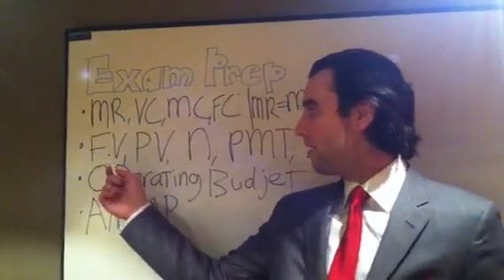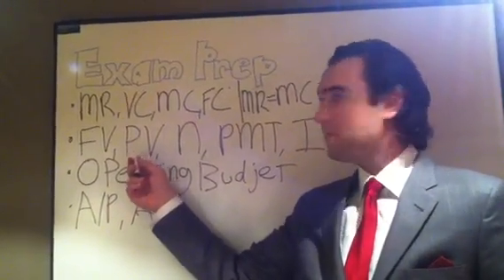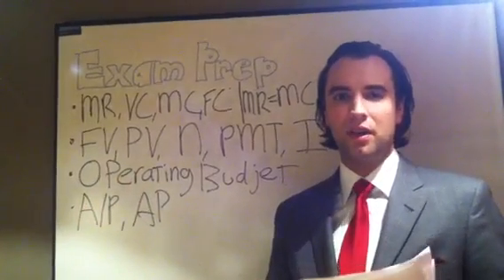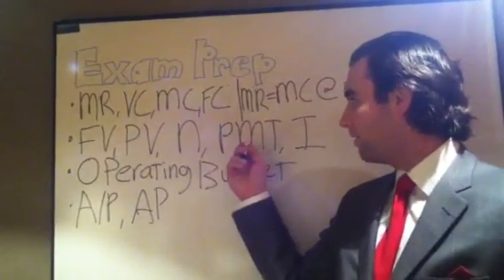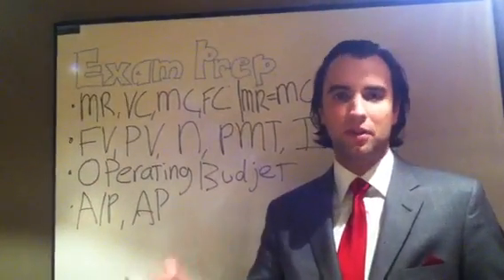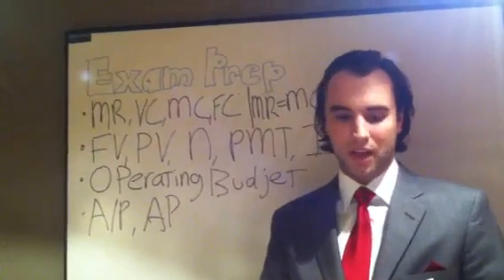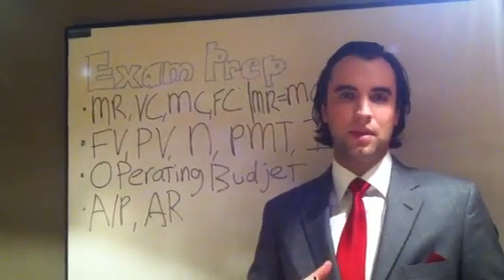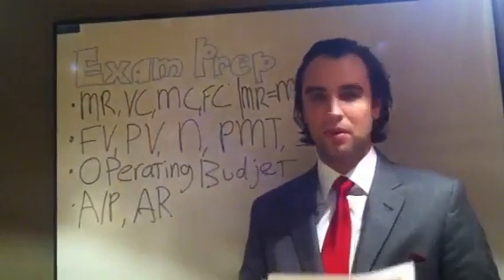Mid term prep video 267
267 mid term prep video